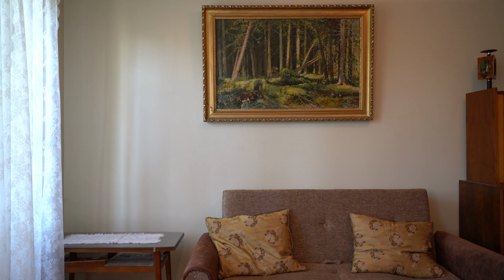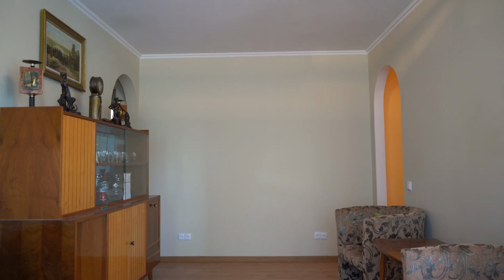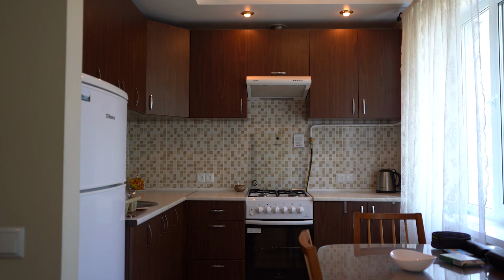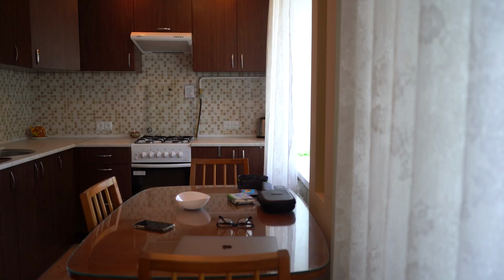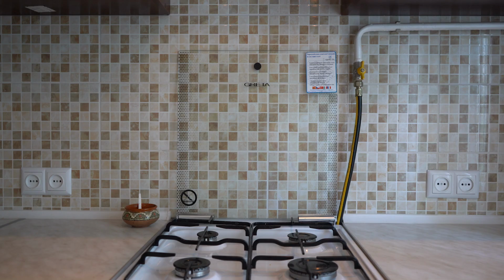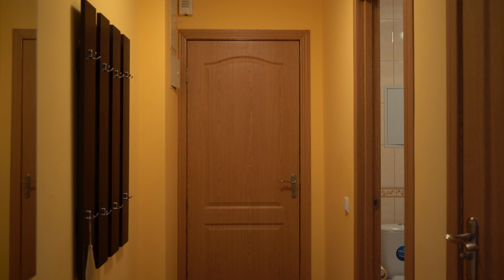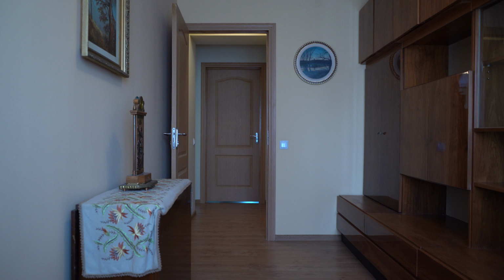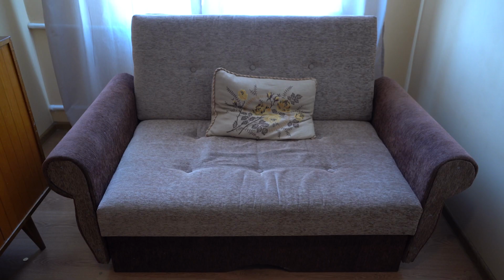TOUR AROUND my CHEAP Ukraine Apartment in KIEV (Kyiv)! 😮🇺🇦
Want to see my CHEAP Ukraine Apartment? Watch this video for a tour around my Apartment in Kiev (Kyiv) and see how cheap it is. It's the perfect place to work remotely and have been here for the past 3.5 weeks. In the video, I also talk about what I've been getting up to over the past two months while I've been quiet on YouTube.

Get BEHIND THE SCENES!